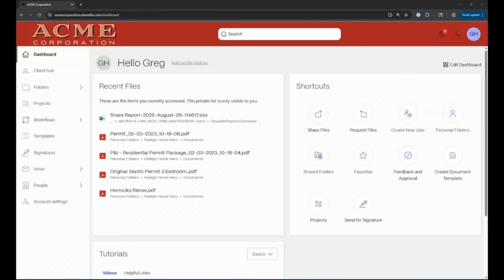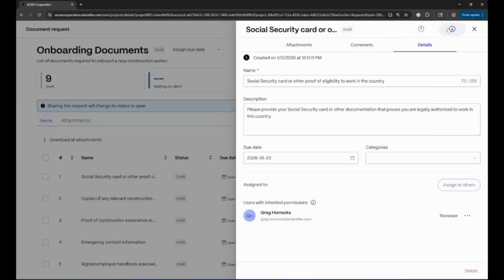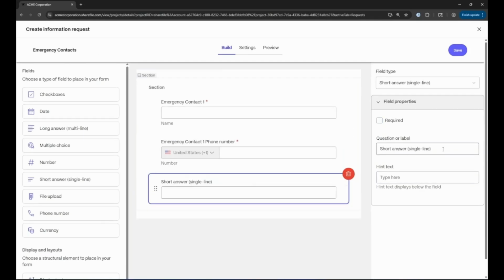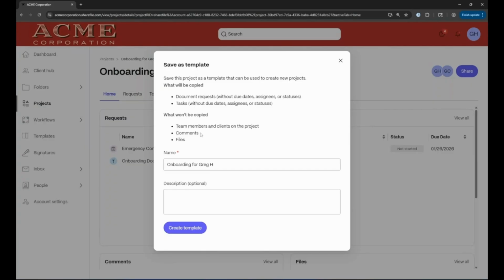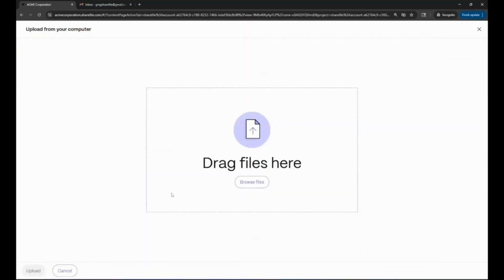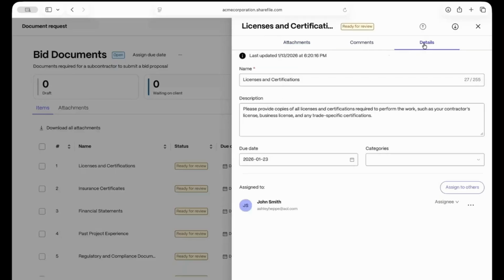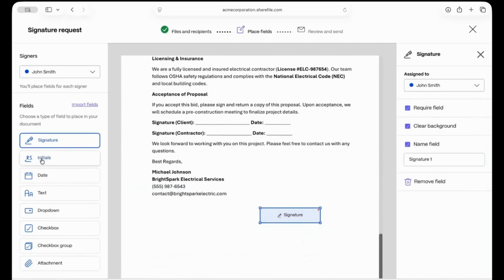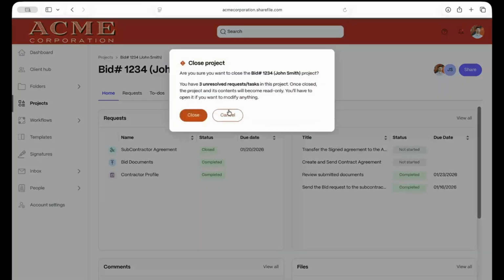How to Operate New ShareFile Projects for Meaningful Data Collection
See how ShareFile Projects can transform data collection by streamlining every step from initial document intake to final sign‑off.

You’ll learn how to configure Projects for real‑world workflows, including document request lists, task visibility, and integrated e‑signature; to organize work by client and reduce back‑and‑forth communication.

We’ll cover best practices for migrating from folder‑based processes to project‑based collaboration, managing requests and permissions, and using templates for smooth adoption.

This webinar will be a must for:
 ➡️ Those dealing with onboarding of clients and employees where numerous data is needed to be obtained;
➡️ Needing a way to strategically collaborate with clients when folders just doesn't cut it;
➡️ Those facing data sprawl and need a containerized way to keep everything in one location;
➡️ An easy to replicate, templetized method of interacting with users;
➡️ Integrating e-Signature with workflows requiring sign offs while continuing the workflow in one location;
➡️ Anyone needing a easy to standup workflow where data collection is critical

The data and information used in this video is fictional and fake, and used for demo purposes.